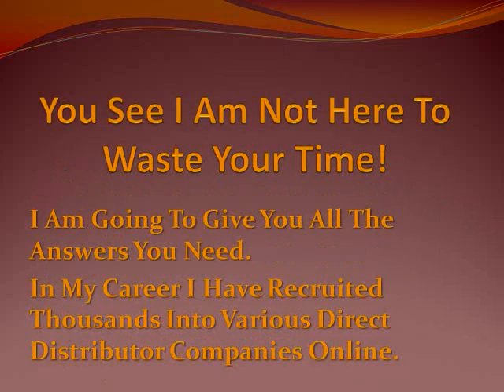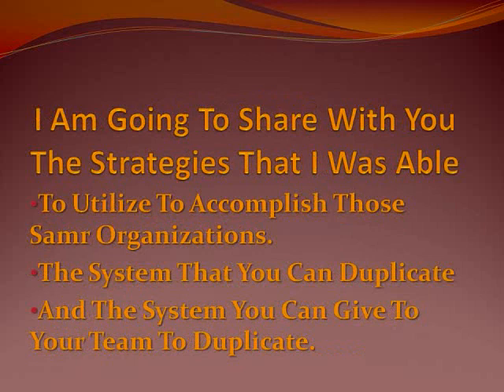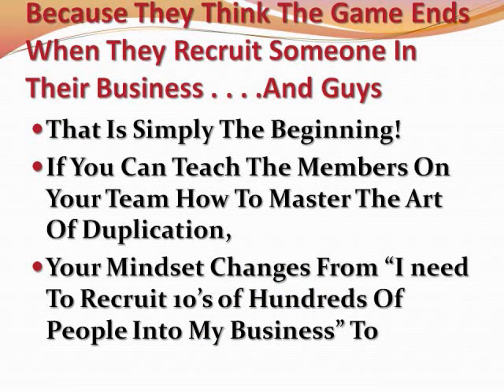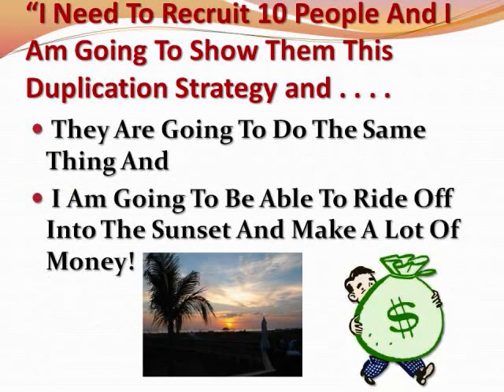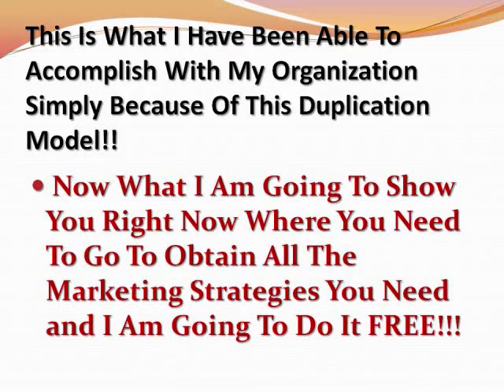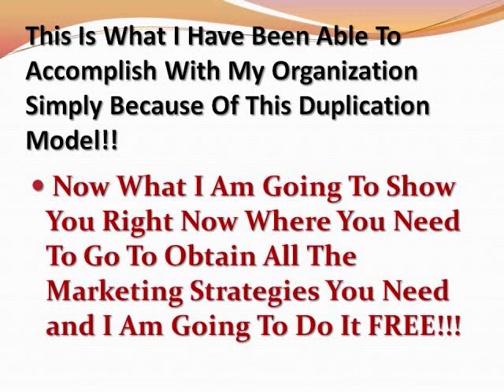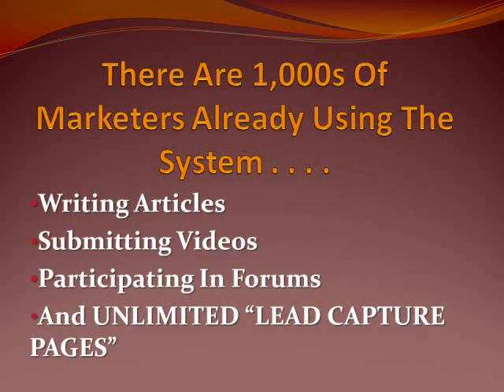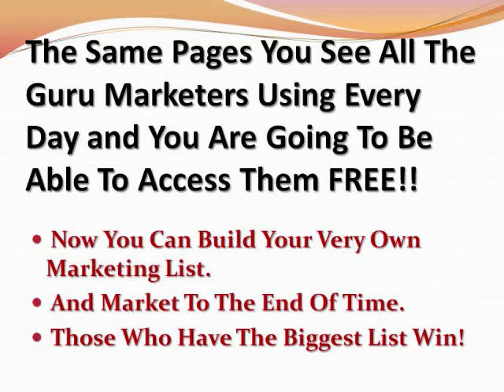Global Domains International aka GDI Marketing Strategy Secrets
We have a system that recruits like crazy. Why?  It converts extremely well. And when YOU make money, WE make money also.

Watch this 2 minute video and sign up FREE ...